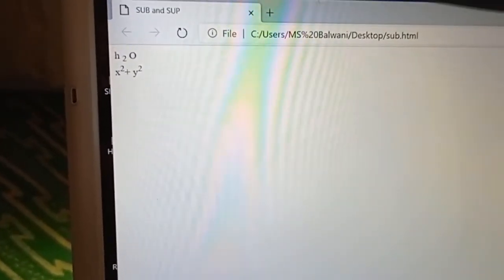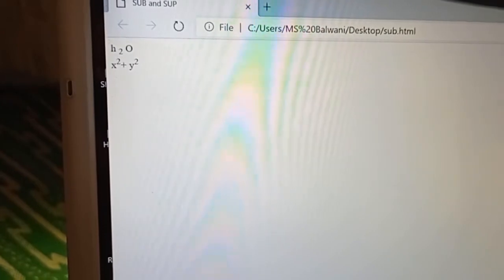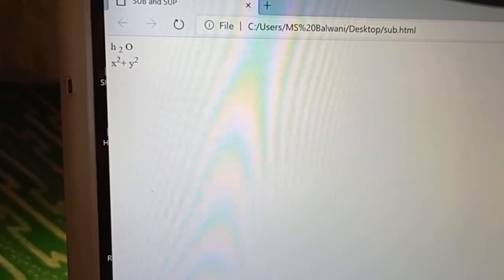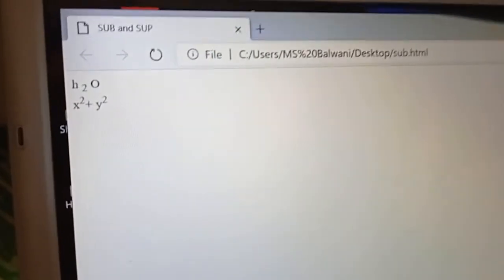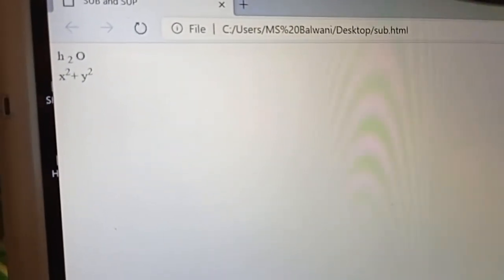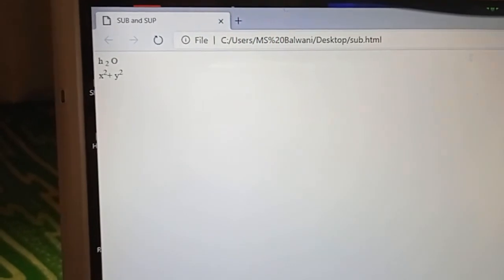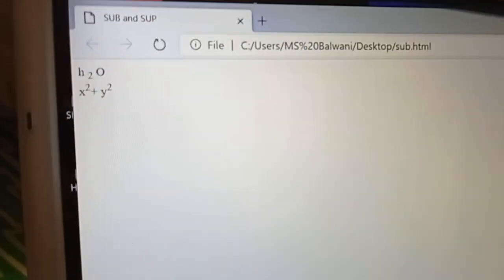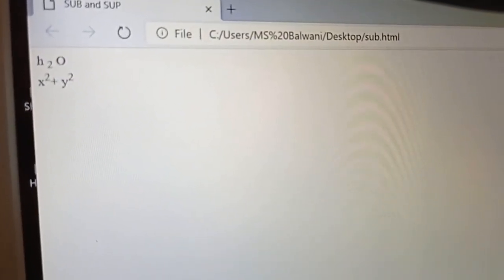Output for SUP and SUB Tag in HTML Class 7. Part 4